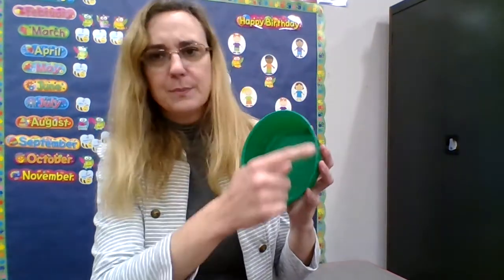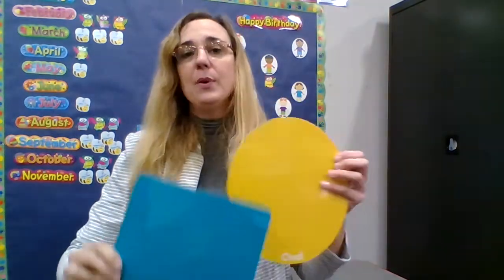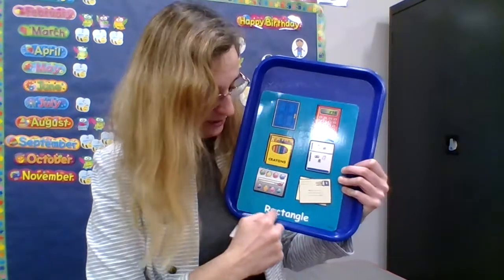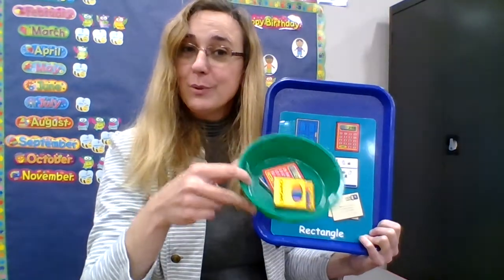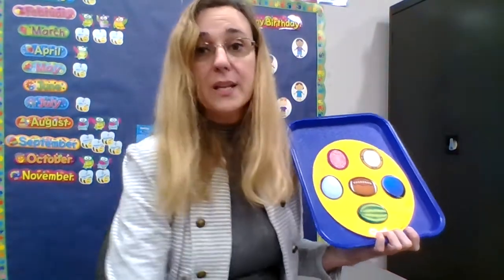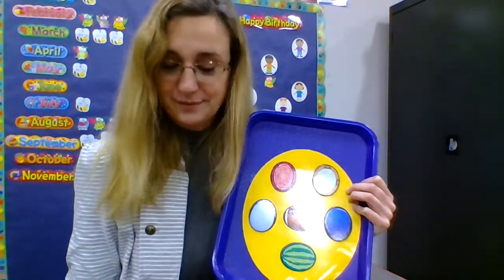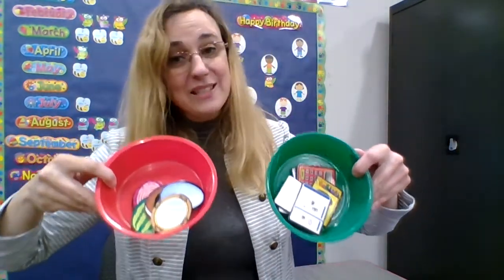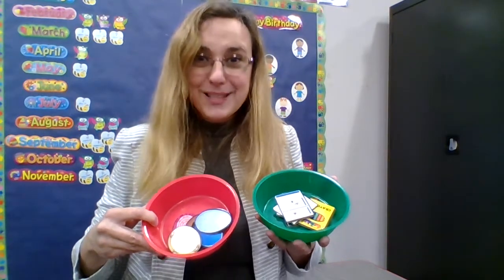Sorting Ovals and Rectangles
Join Ms. Terri in learning how to sort items. This week sort ovals and rectangles into Christmas colored bowls - red and green. Remember you can sort LOTS of things. Explore this at home with your little ones.